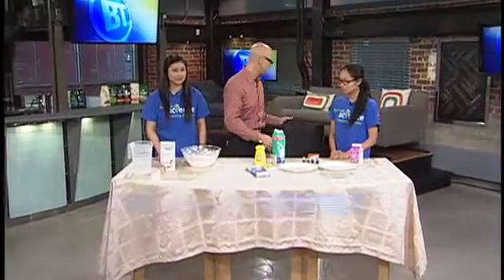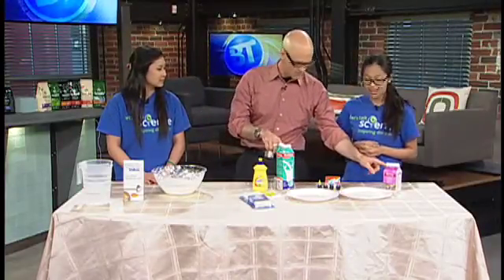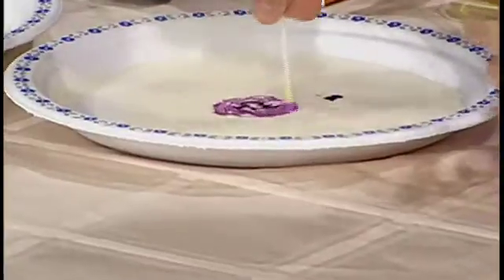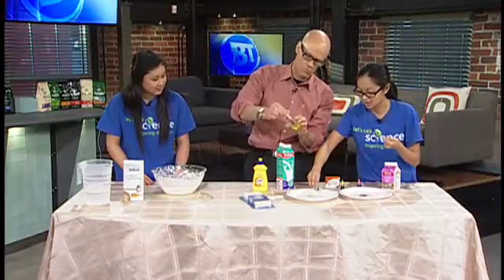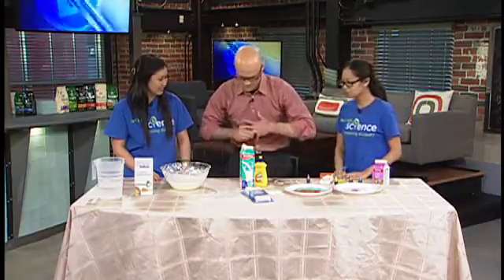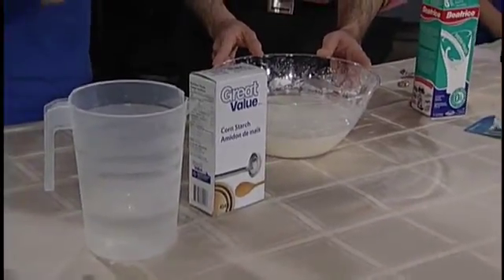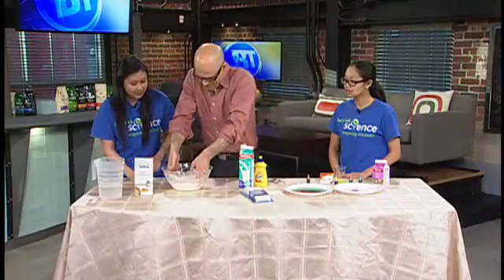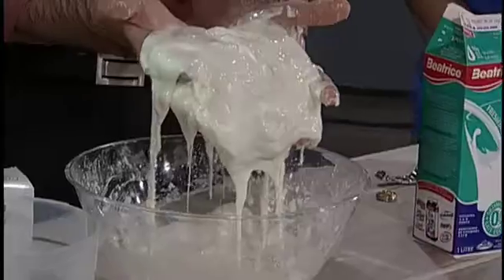Let's Talk Science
Jeremy rolls up his sleeves and cashes in on cool science fun with Let's Talk Science group!